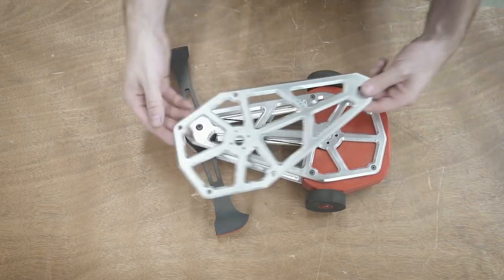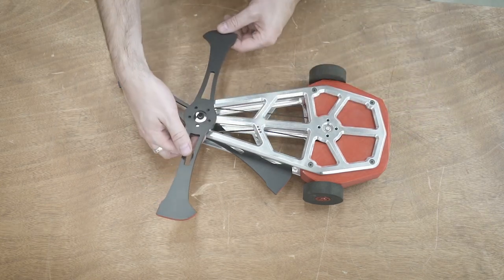Psychotic Break Overview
In this video I give an overview of my 3lb Beetleweight combat robot, Psychotic Break. Check the whole video series for all the information on how the parts were made and what went into building this robot.

Parts Used:

Weapon Motor:  unavailable